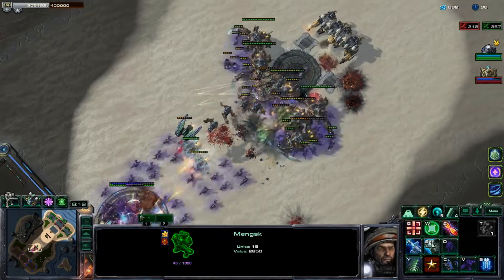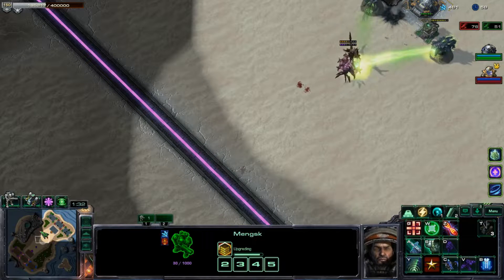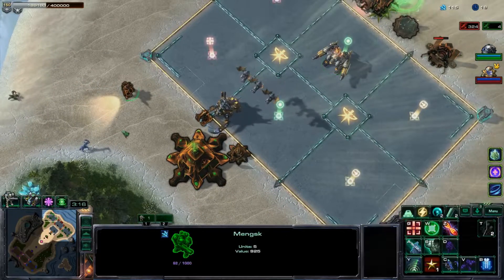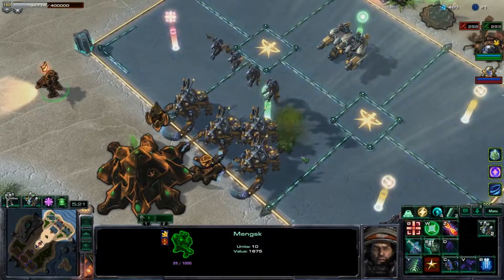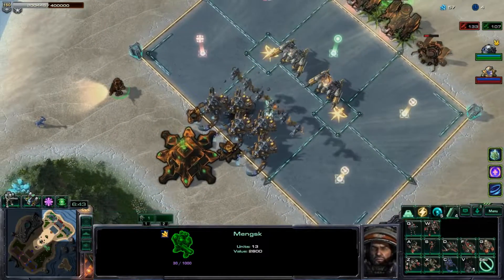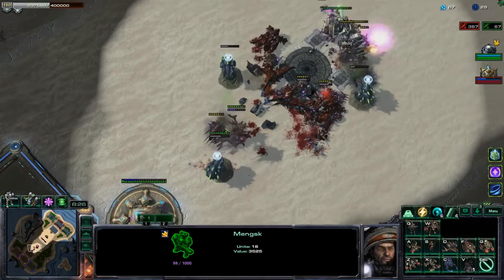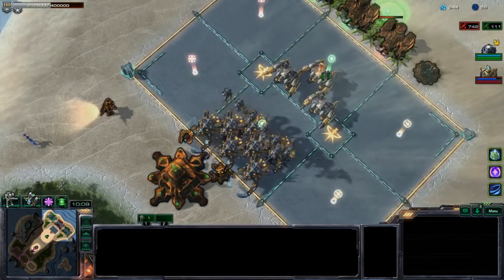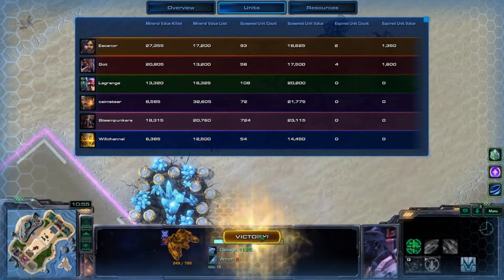MENGSK BLACKHAMMER ULTRALISK COMBO IS KILLER! - Weekly Brawl [SC2 Direct Strike]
Ultimate Gandhi told me to try this build. omg it is sooooo good with these modifiers.
▶Equality - Units are TYPELESS
▶Hallowed Ground - The Staging Area provides powerful buffs
▶Stockpile - Start with extra starting minerals.